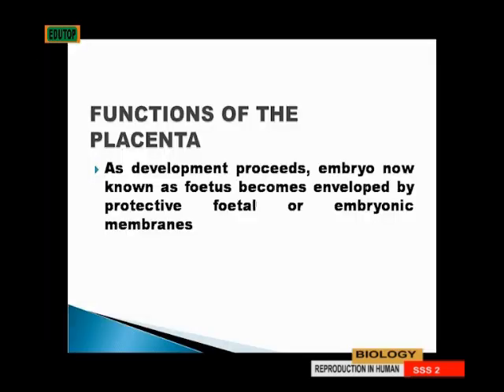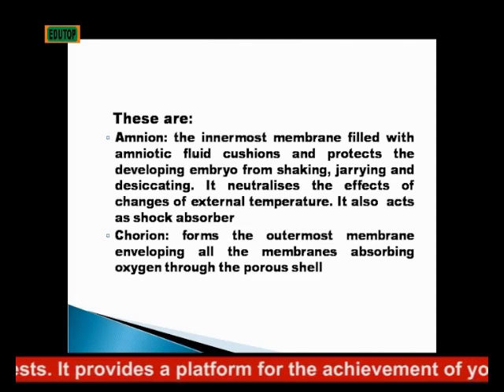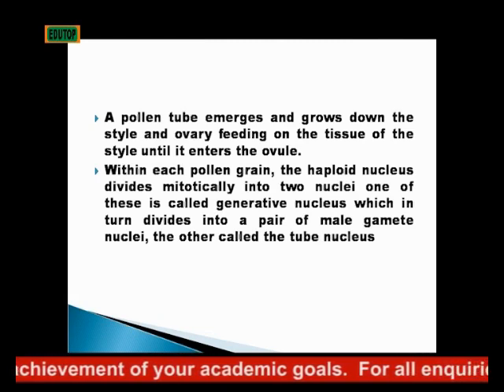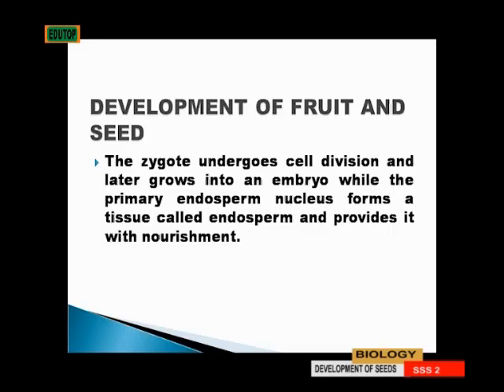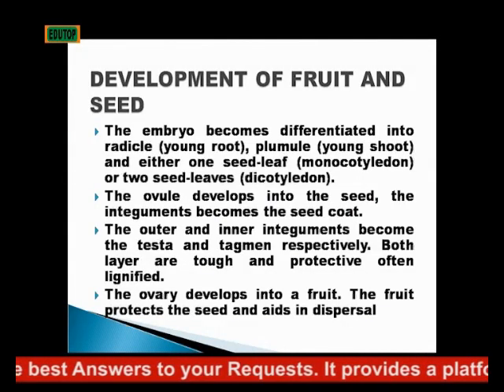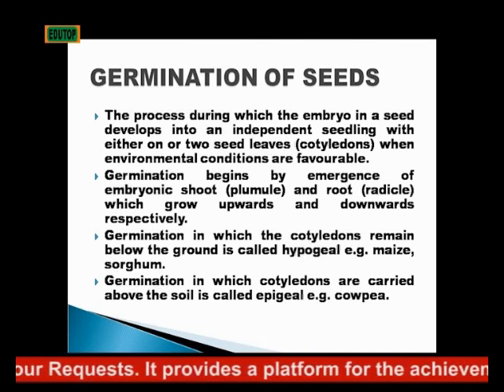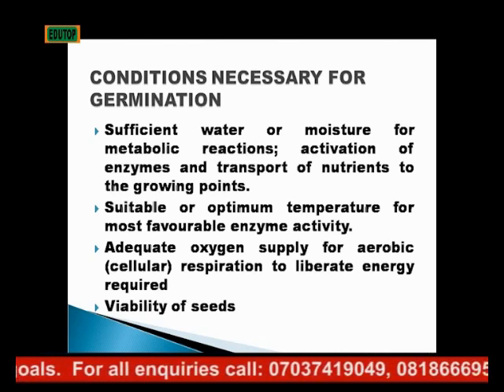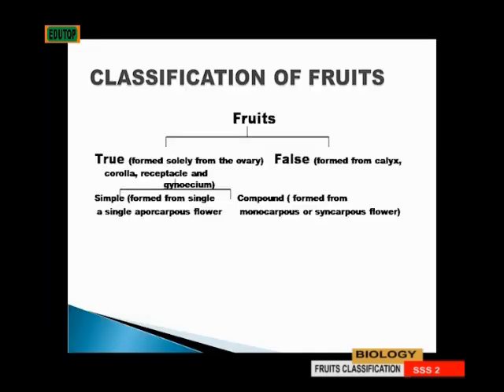(BIOLOGY FOR SENIOR SECONDARY SCHOOL SS3) Lesson 19